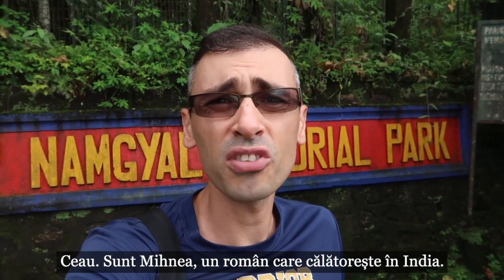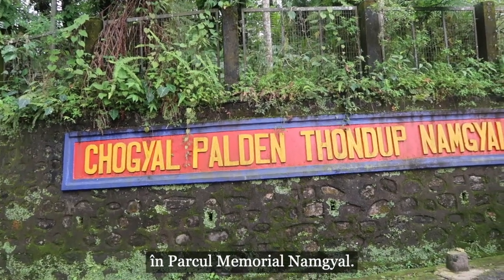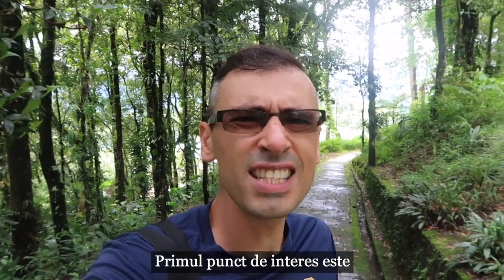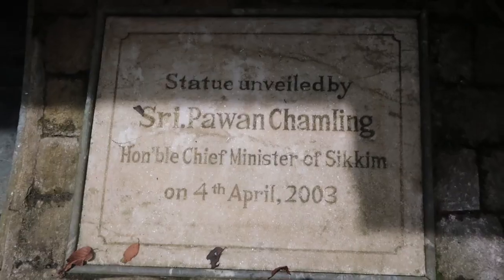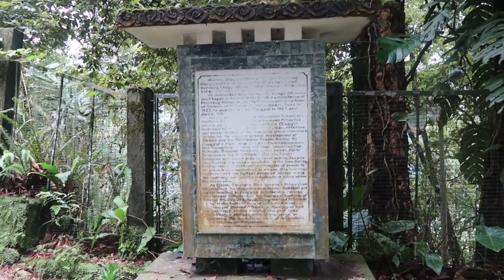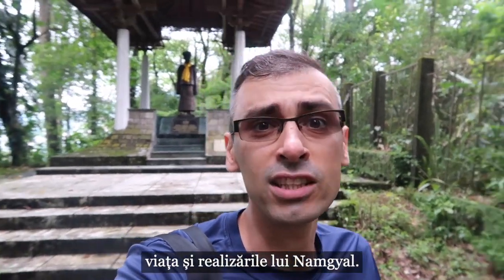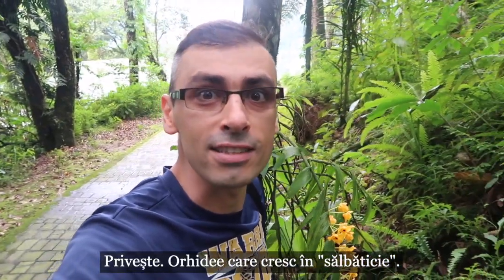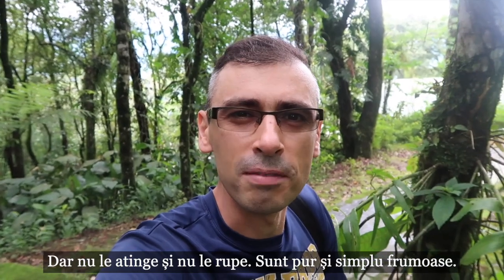SINGUR în PĂDURE în MUNȚII HIMALAYA din INDIA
Călătorie în Sikkim, Bengalul de Vest, India - 2019